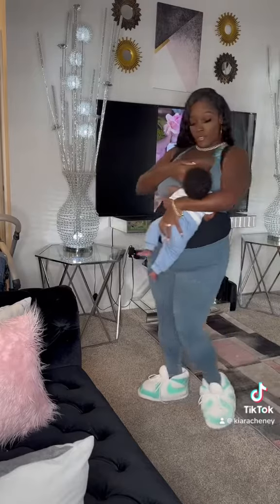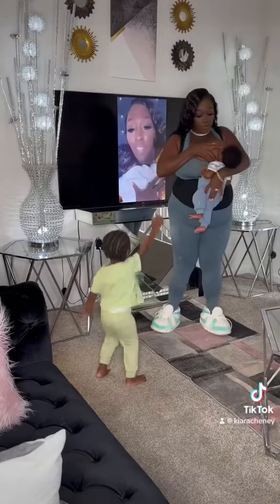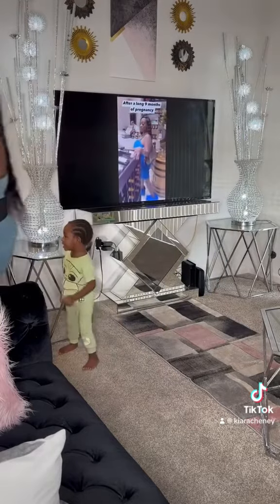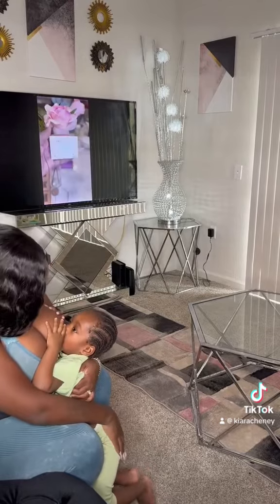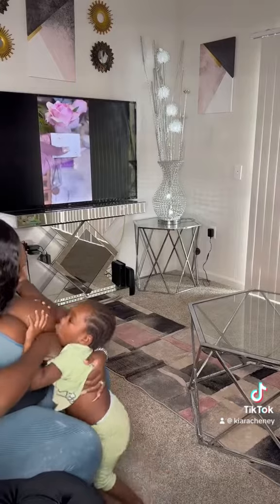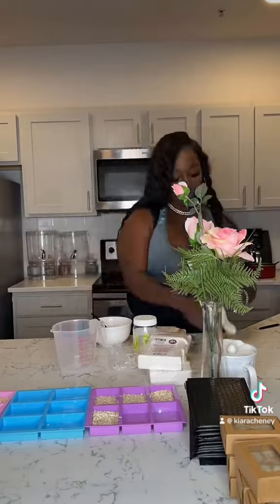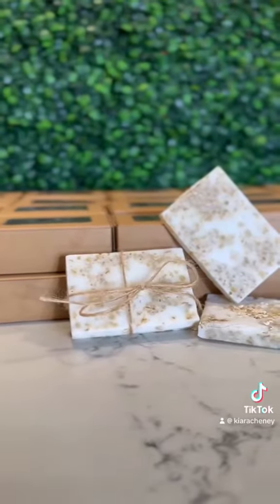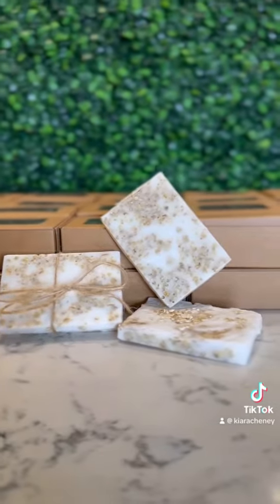My goal is to sale 100 bars today! My supporters help me to reach my goal and get your orders in 🤗